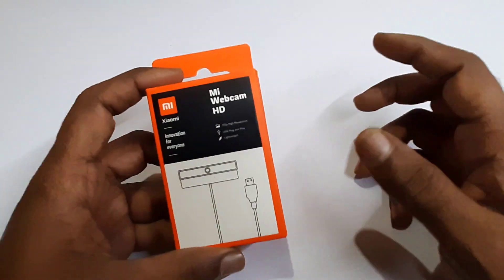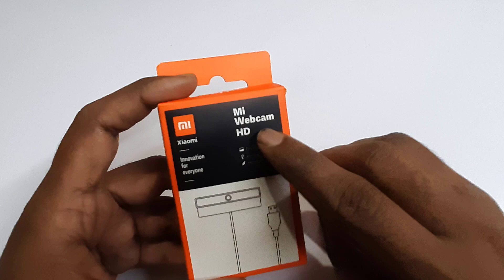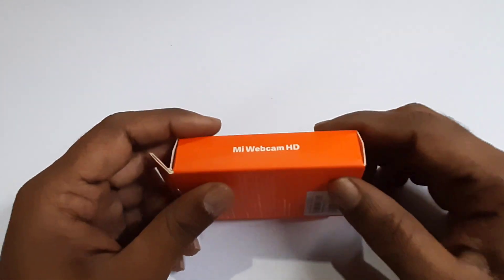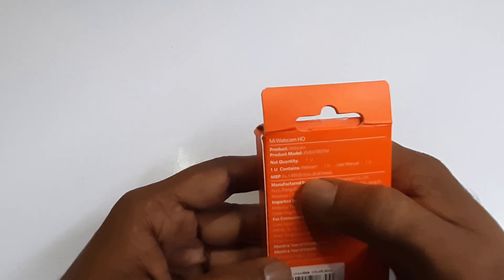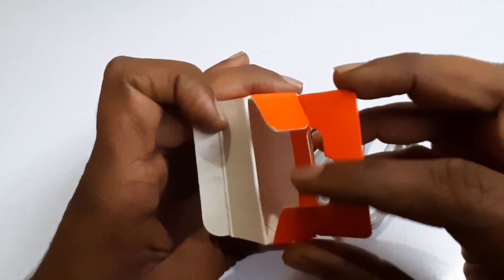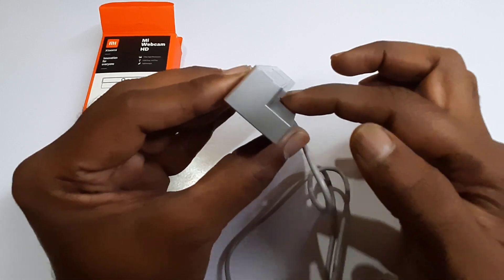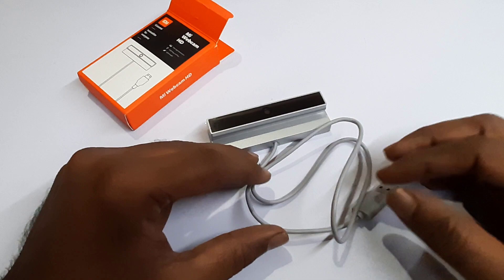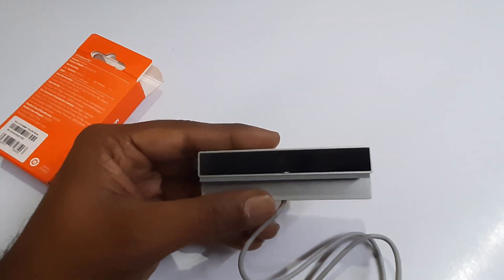Mi Webcam HD 720p Unboxing and Review in Telugu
Flipkart :- Mi XMSXT001TM  Webcam